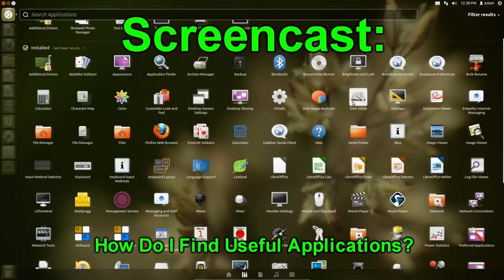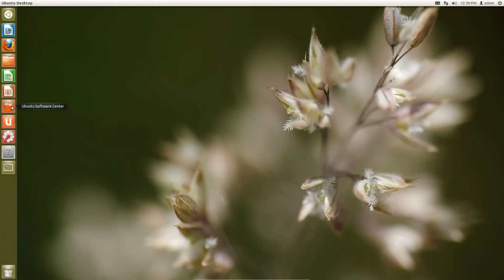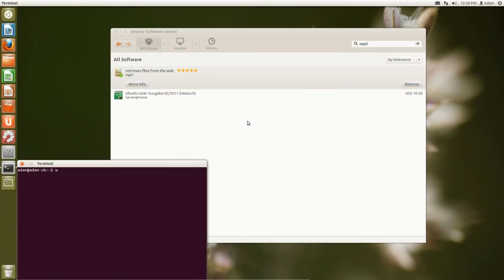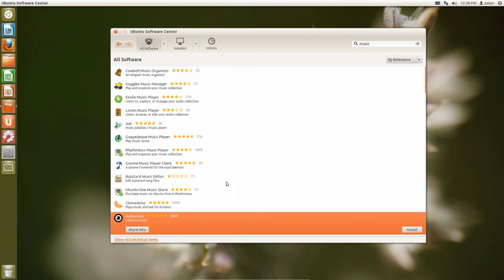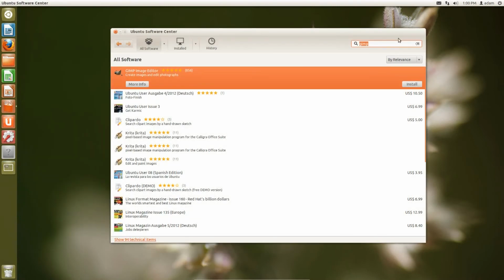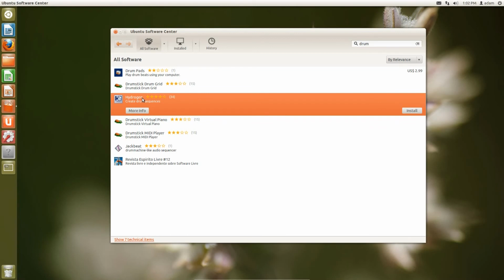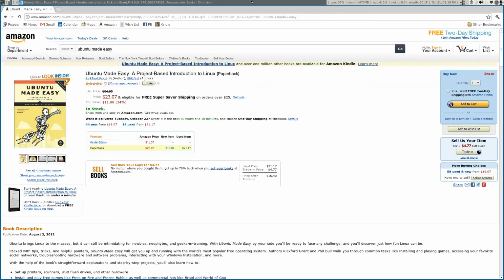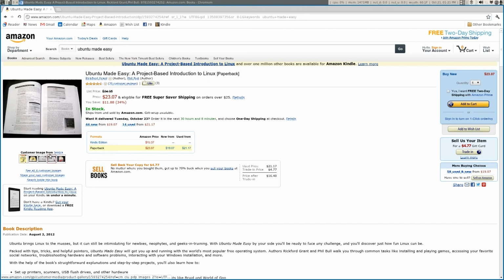20_How Do I Find Useful Apps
I show you how to find applications in Ubuntu 12.04. I quickly explain what they do and why you might like them. I even recommend a book if you are looking for reading material.